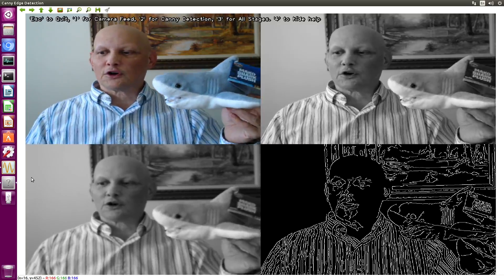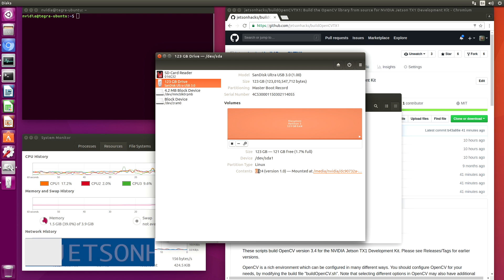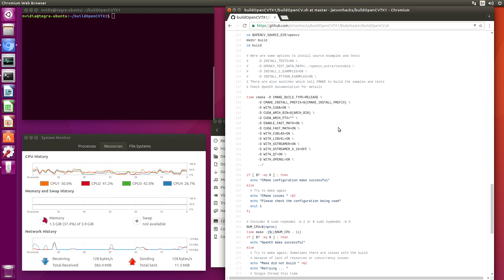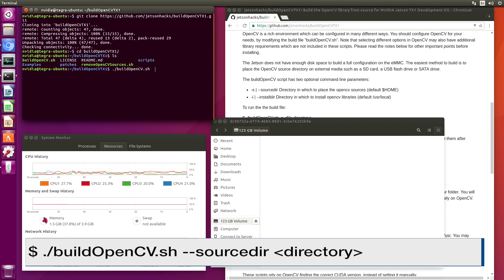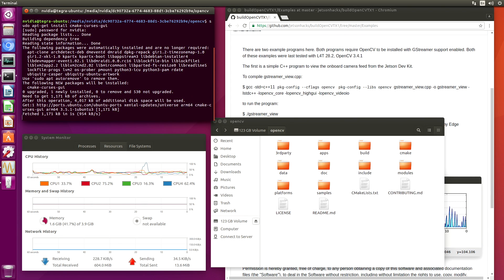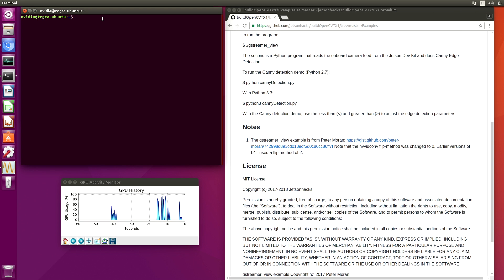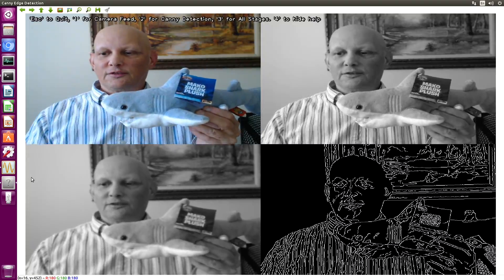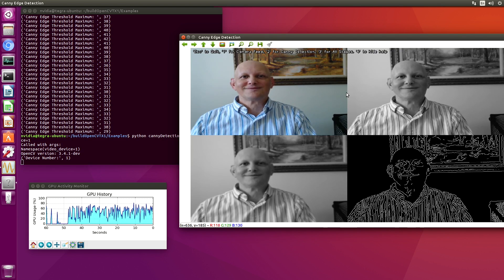OpenCV 3.4 with CUDA - NVIDIA Jetson TX1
Build and Install OpenCV (v3.4)  with CUDA support from source on the NVIDIA Jetson TX1.

Includes demonstration of Python examples using the built-in camera and external USB camera.